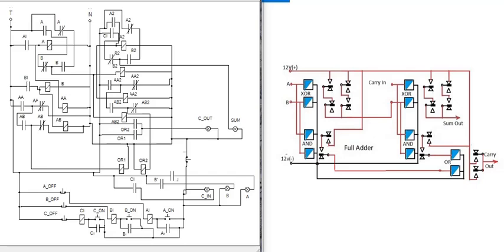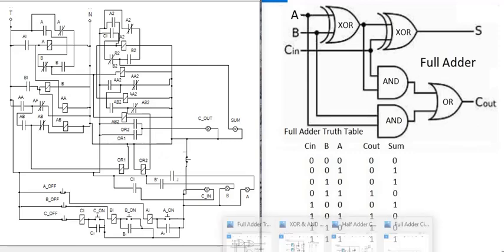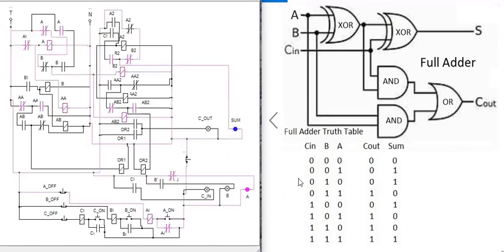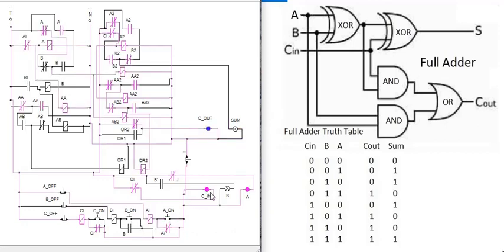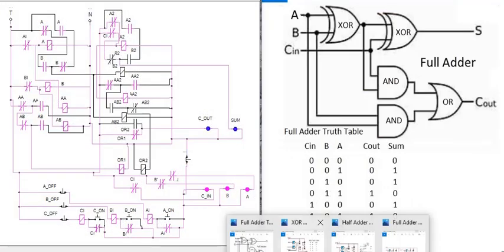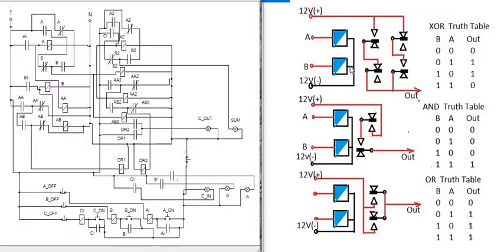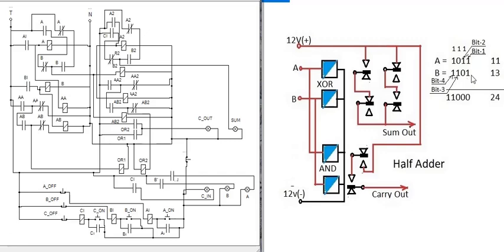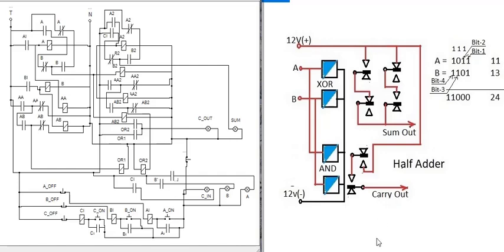Full Adder Simulation and Relay Logic Gates Analysis.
Full Adder Half Adder and different Logic gates analysis and simulation of Full Adder Circuit.